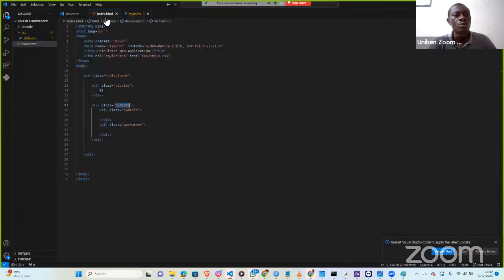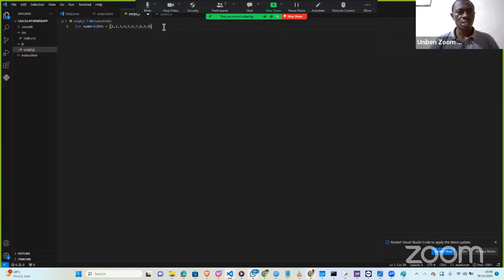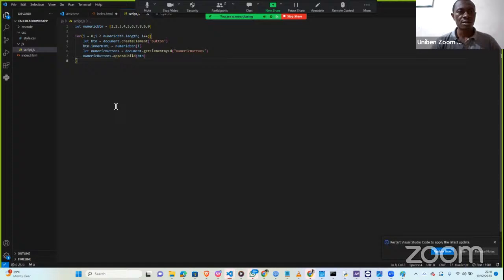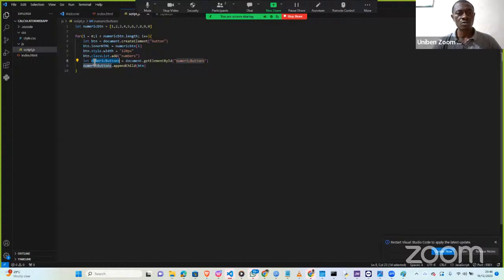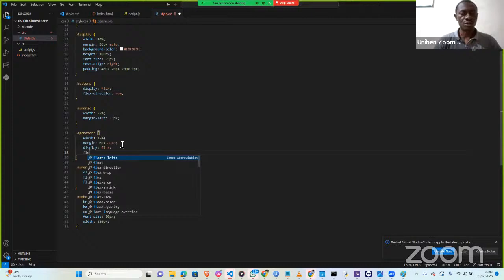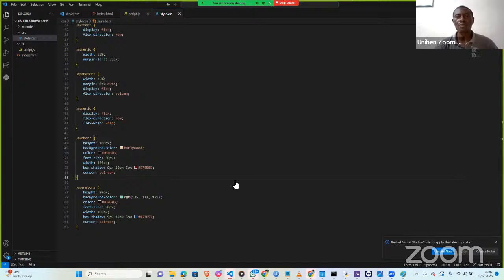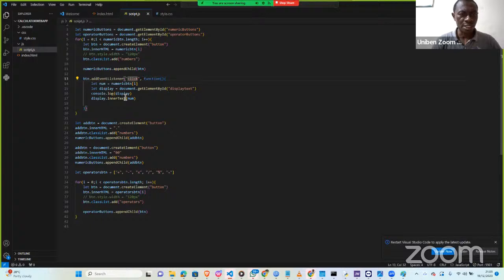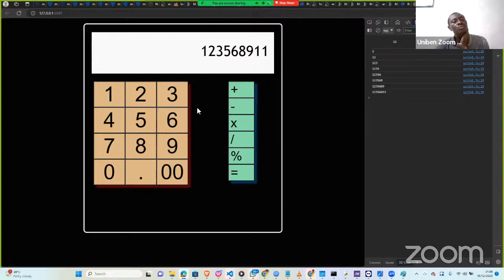Learn Javascript with Jotham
Learn Javascript by building a calculator web app